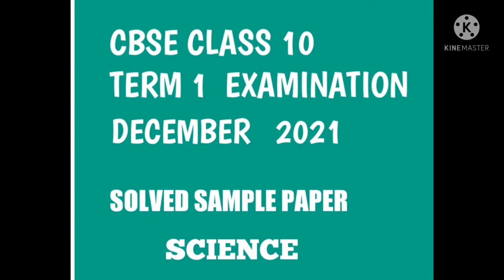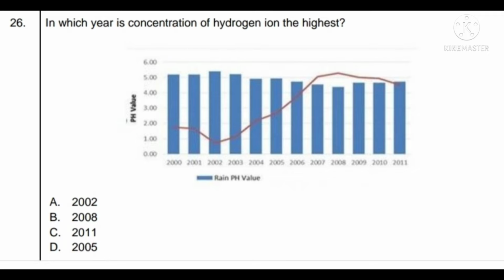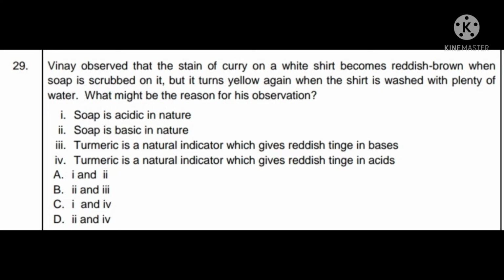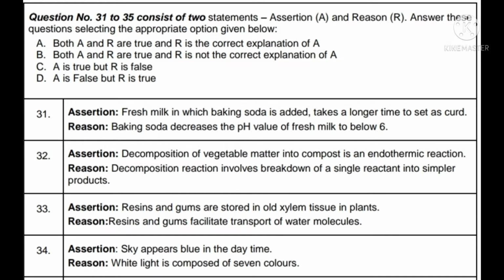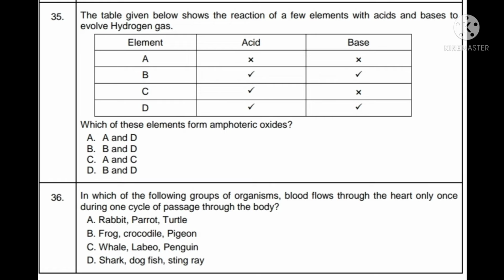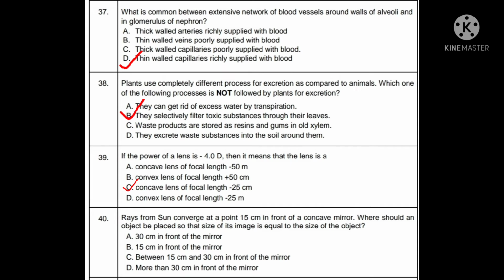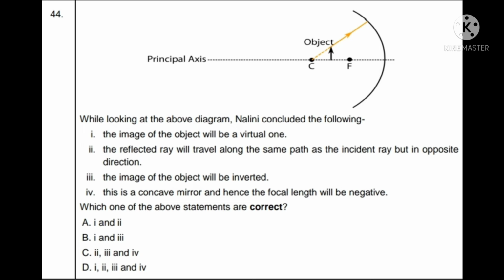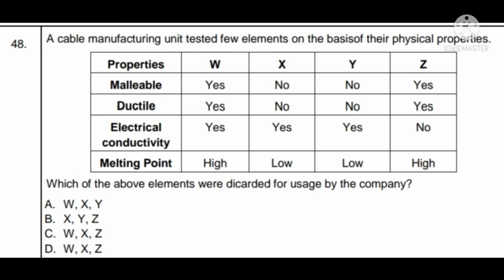CBSE CLASS 10 SCIENCE II SOLVED SAMPLE PAPER PART 2#cbse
CBSE class 10 science mcq  solved sample paper science for term 1 examination december 2021